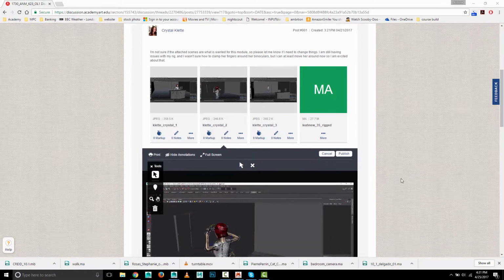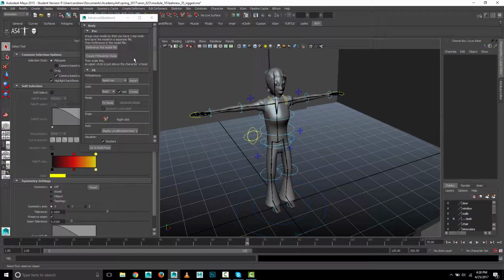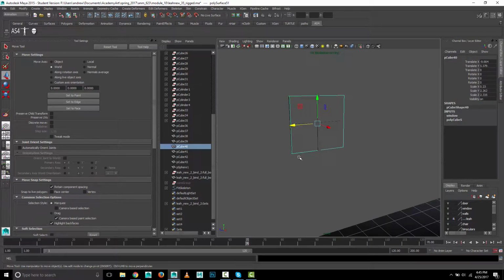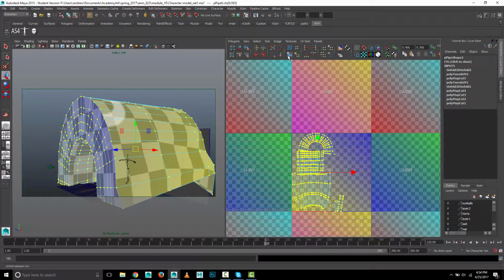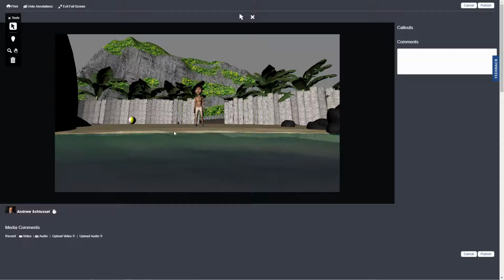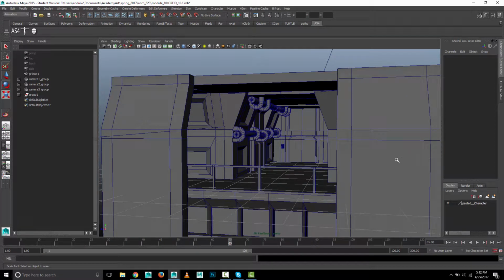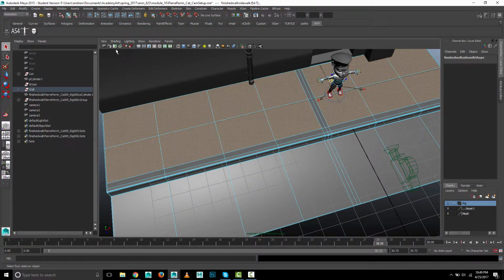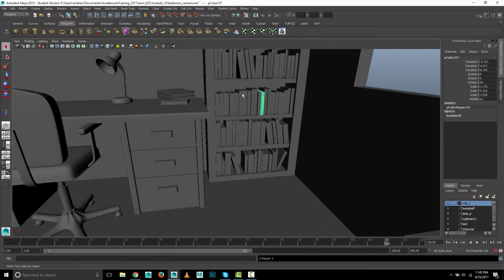spring 17 anm 623 10